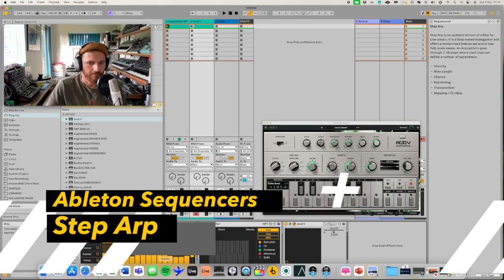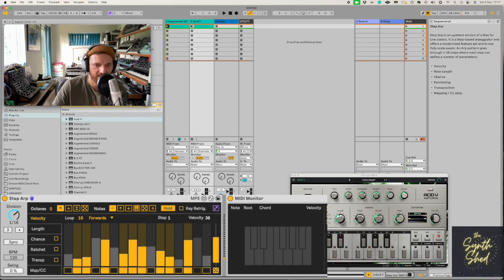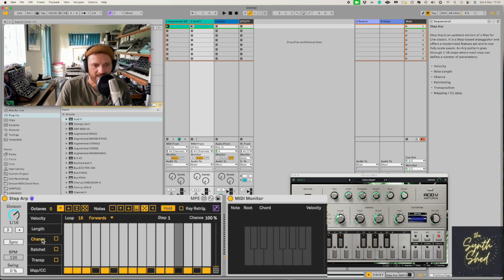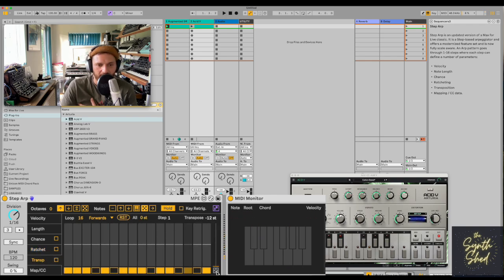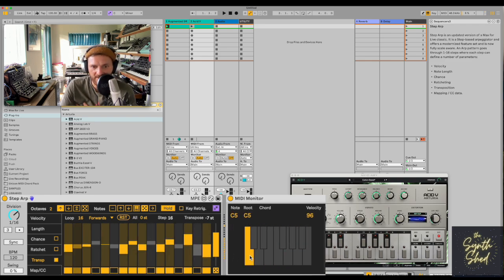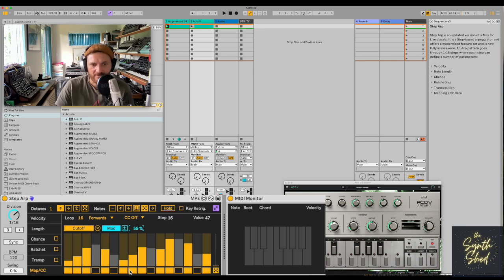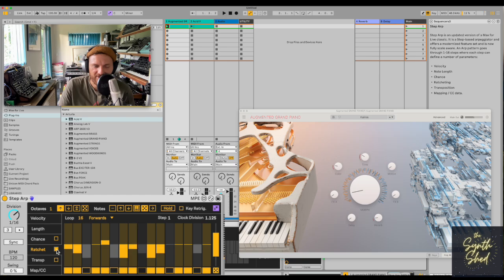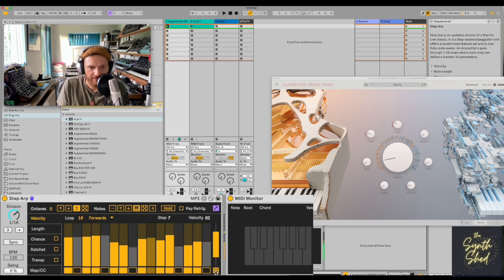Ableton Sequencers: Step Arp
A look at the new 'Step Arp' Max4Live device for Live 12 - an easy-to-use but really powerful arpeggiator.

This first-look gives a comprehensive overview of the key features – including the really impressive transposition and MIDI modulation tools – using Arturia's Acid V and Augmented Grand Piano plug-ins as sound sources.

Step Arp is available as a beta download as of early September 2024.